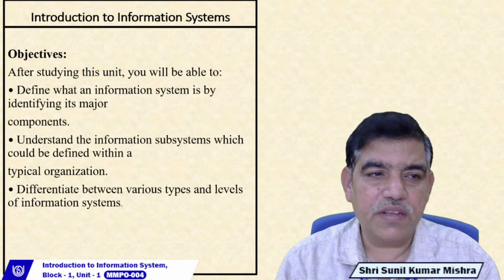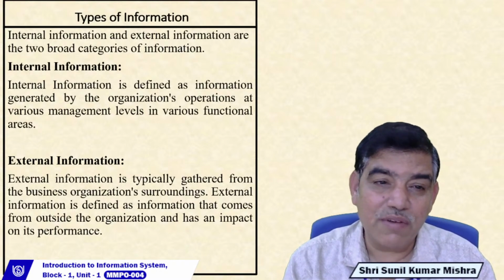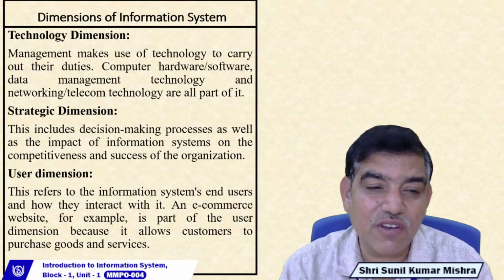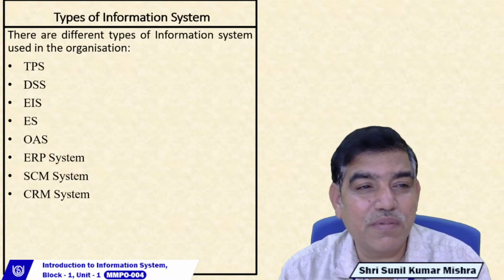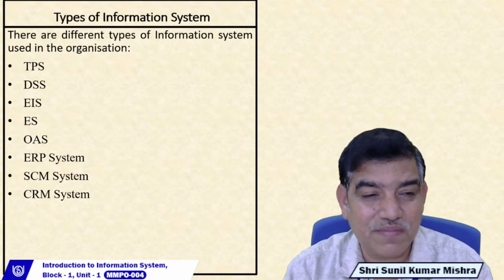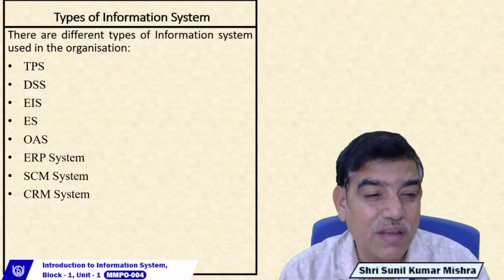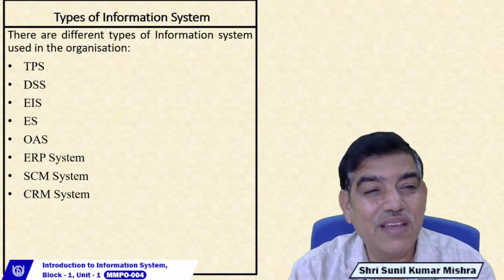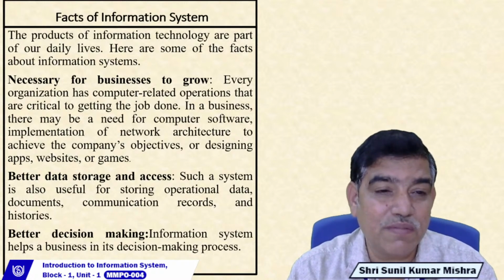MMPO-004 - Management Information Systems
Overview of Management Information System
Unit-1 Introduction to Information System